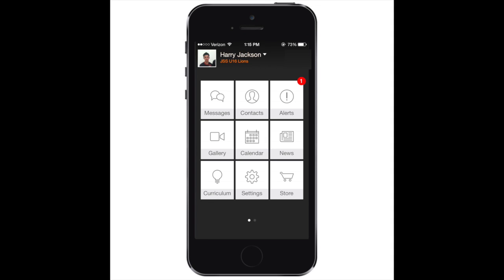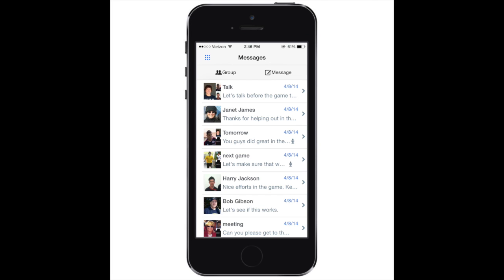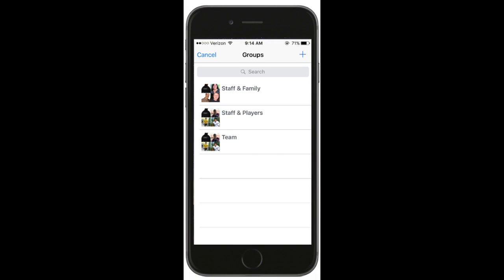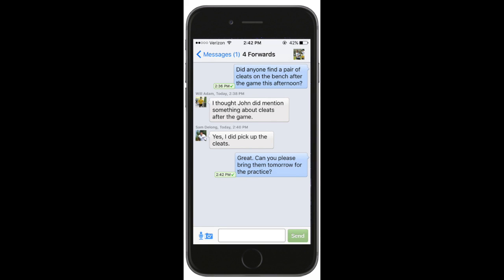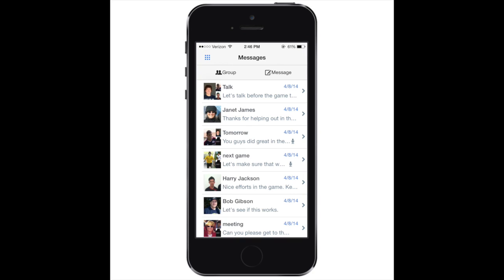First Touch Team App: Chat Room Tutorial